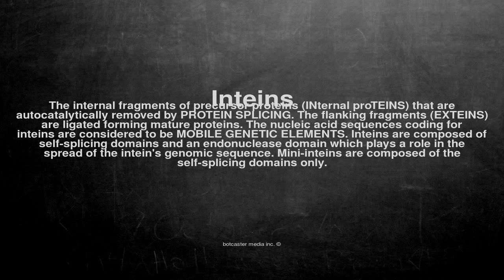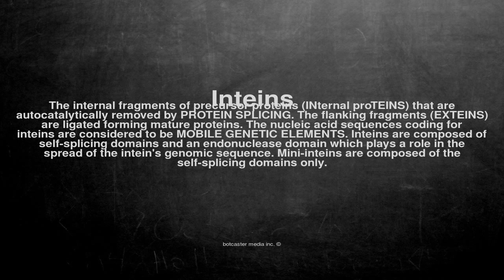Medical vocabulary: What does Inteins mean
What does Inteins mean in English?